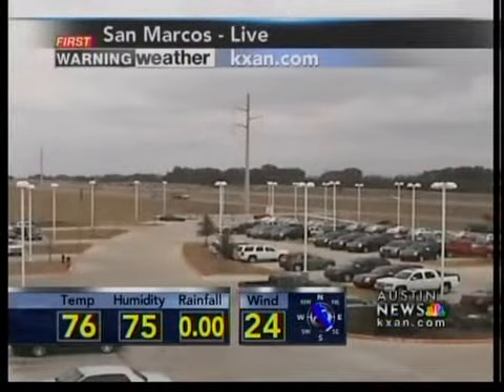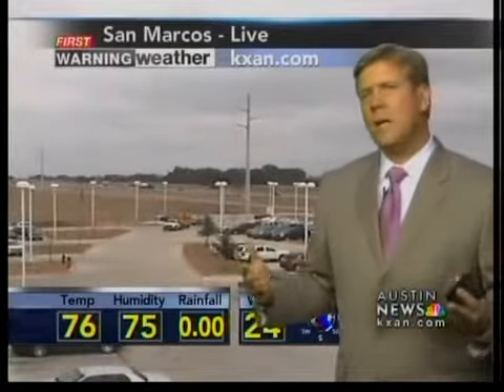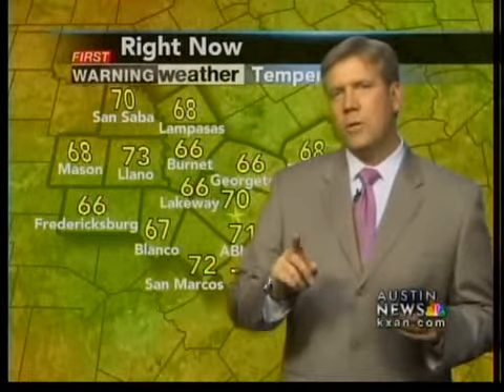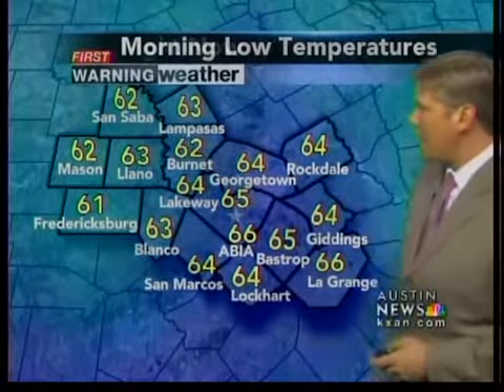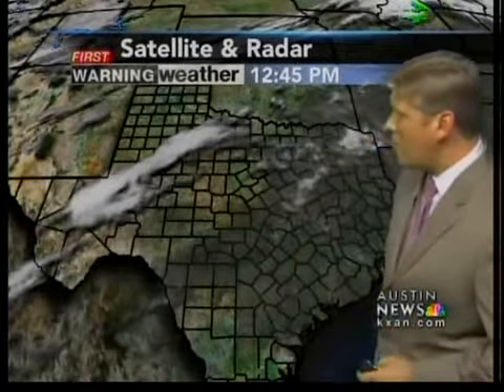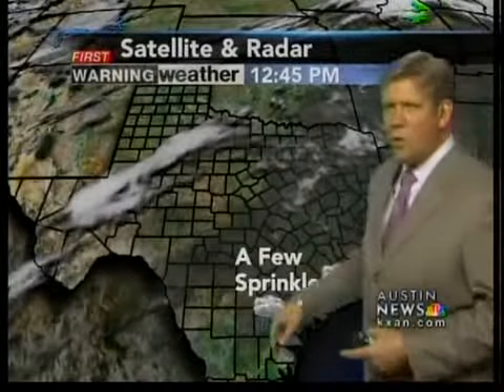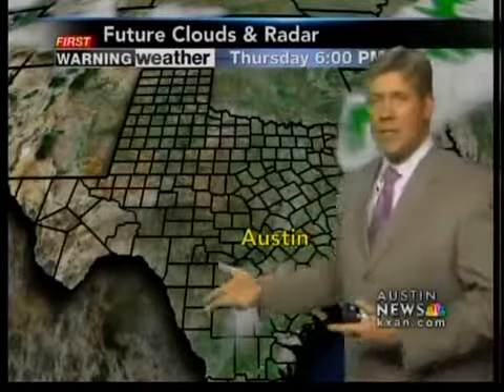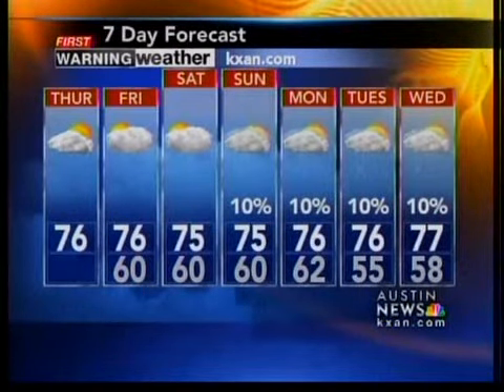Thursday afternoon forecast